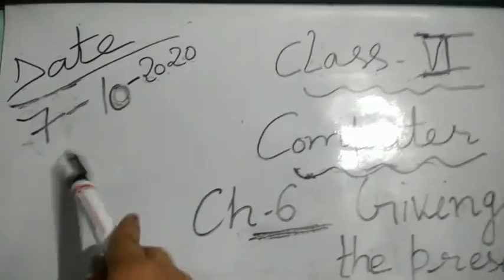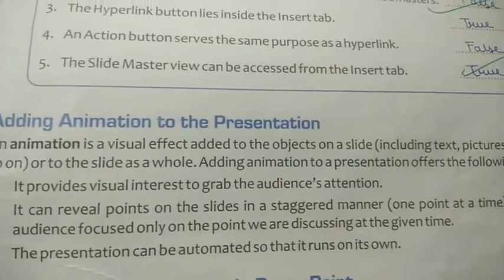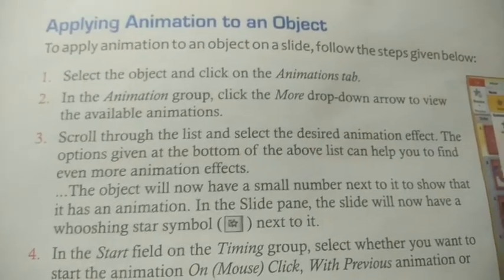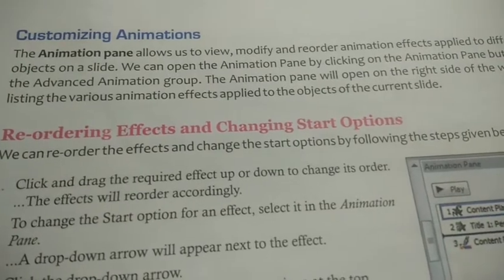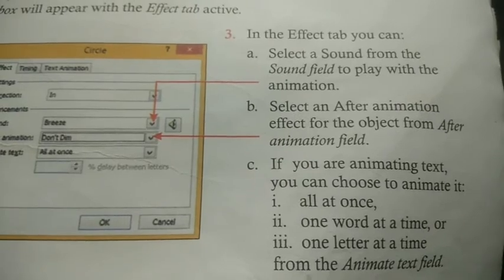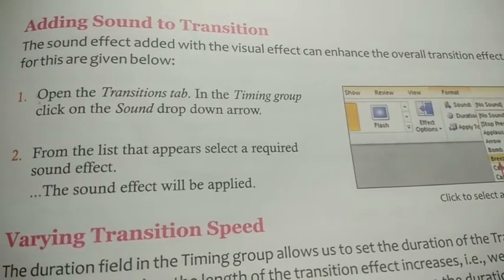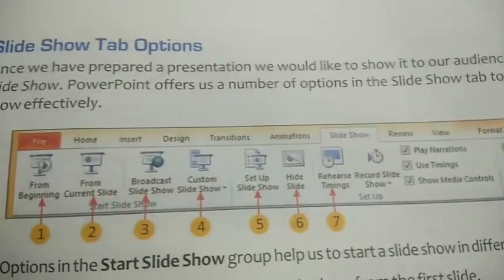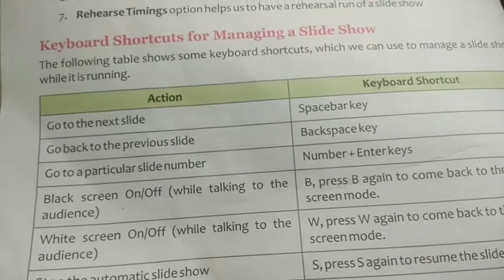Class 6 computer ,ch-6 Part-1